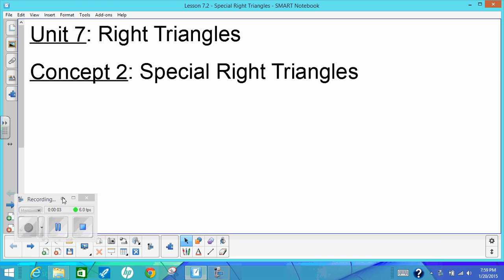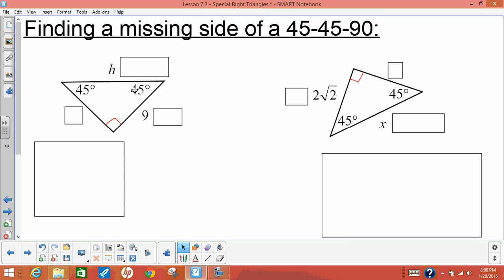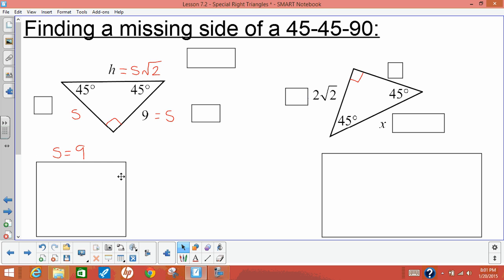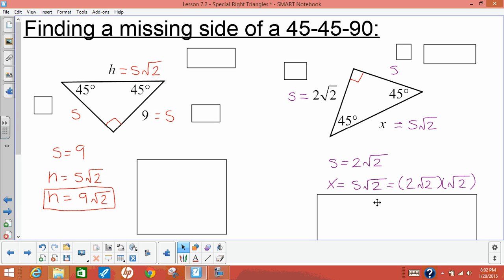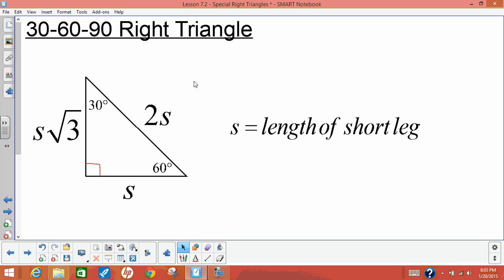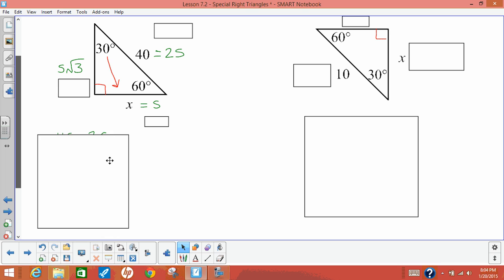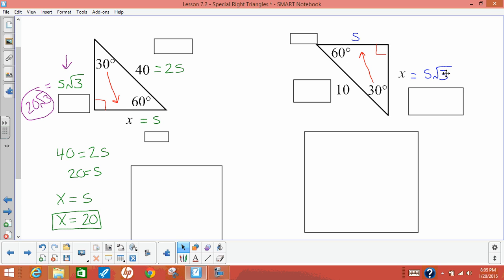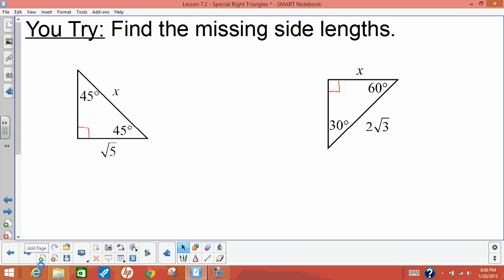Lesson 7 2 Special Right Triangles